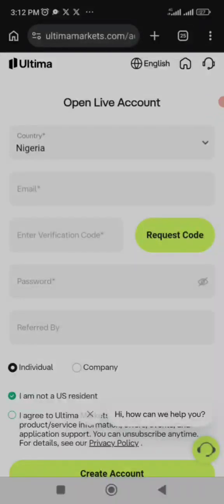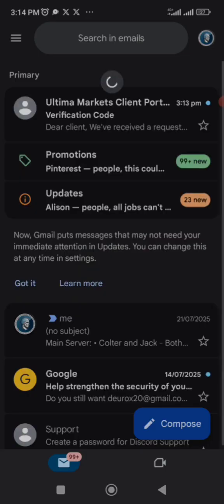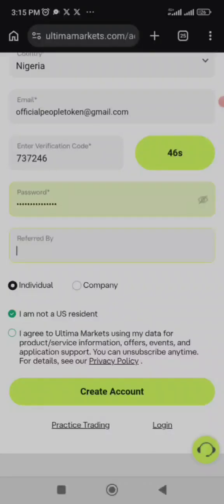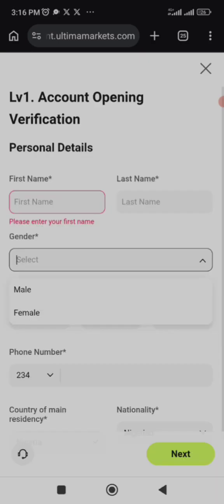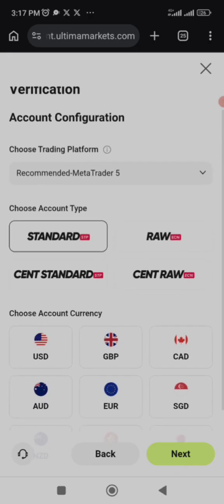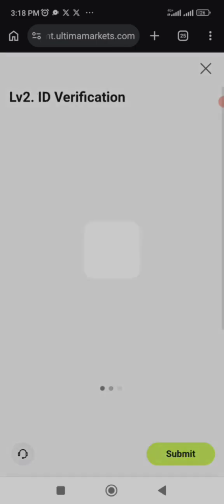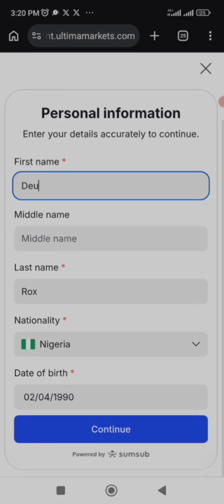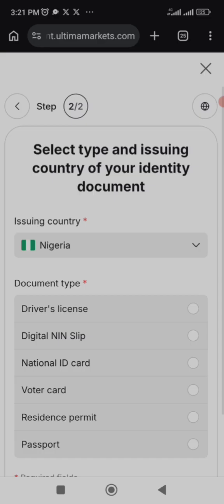How to Register and Verify Your Ultima Account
Step by step guide on how to open and verify your Ultima Brokerage Account
Earn 50% to 100% of your capital weekly, by copy trading profitable and professional traders on the Ultima Brokerage Platform.